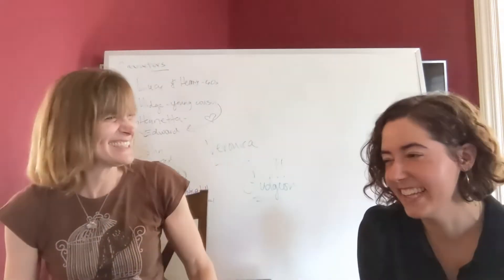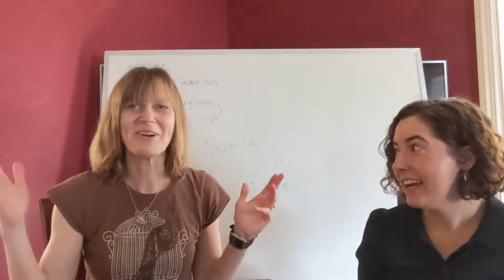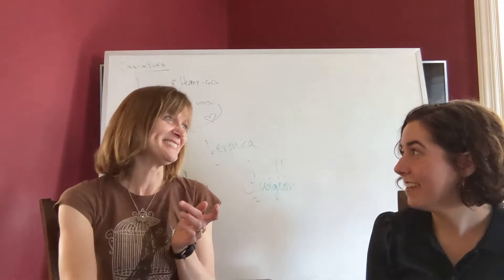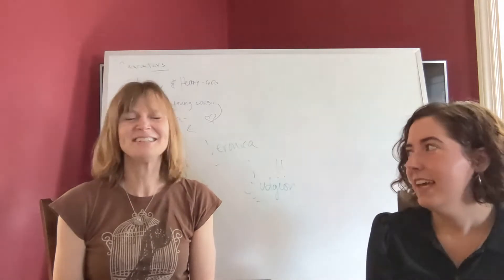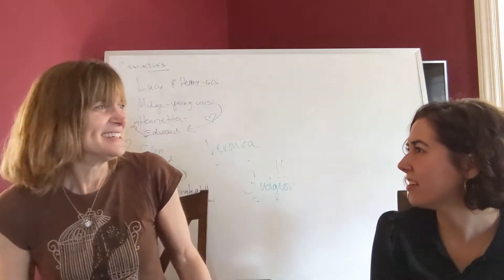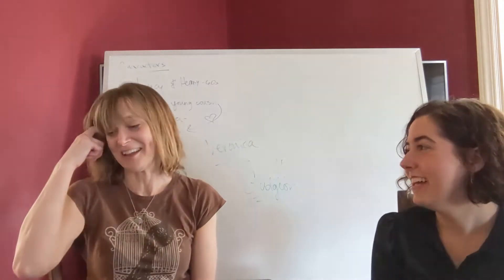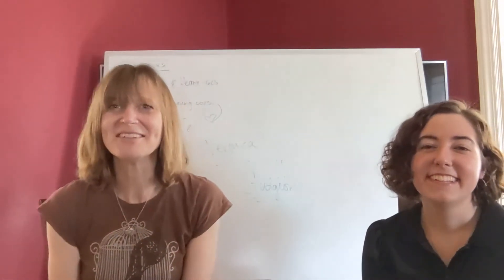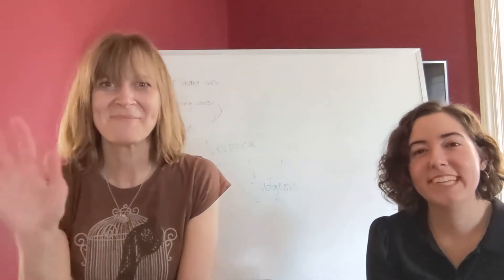Agatha Christie Read-a-Long Part V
Join us as we reveal the solution!!